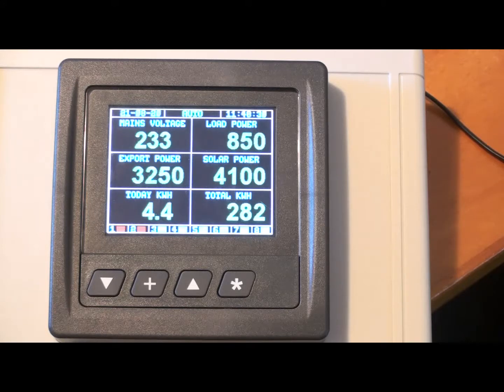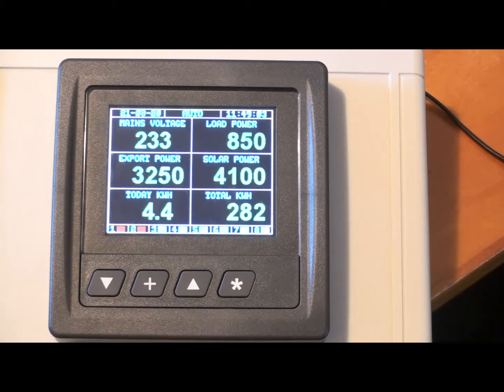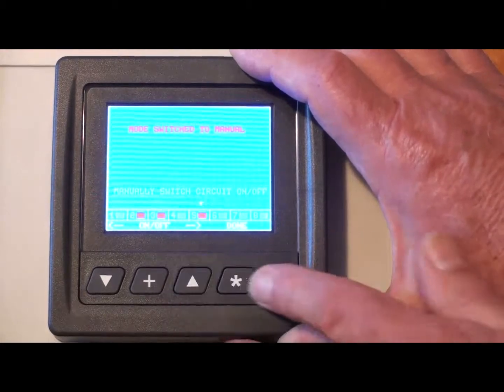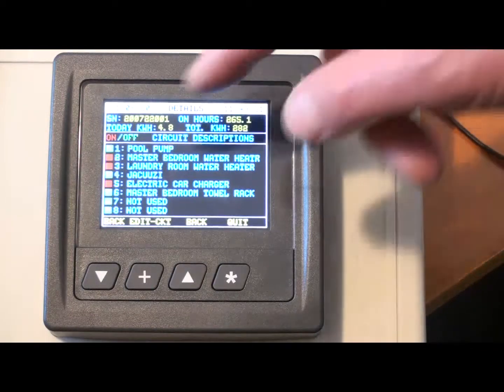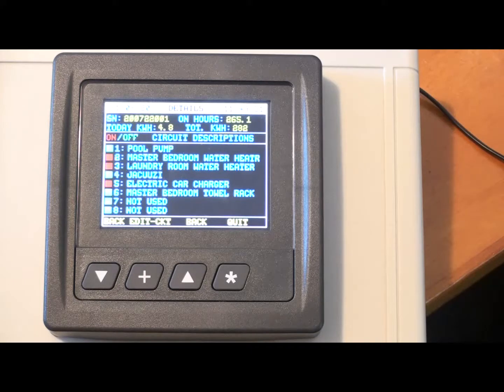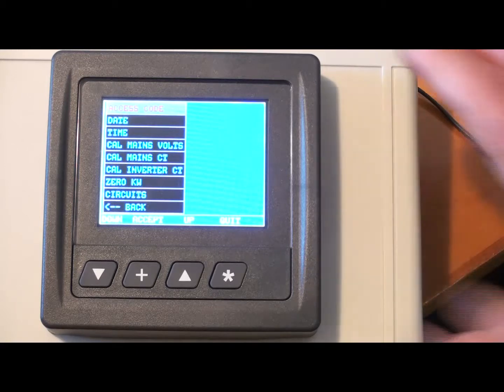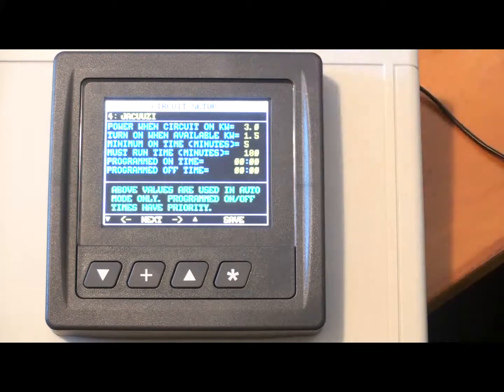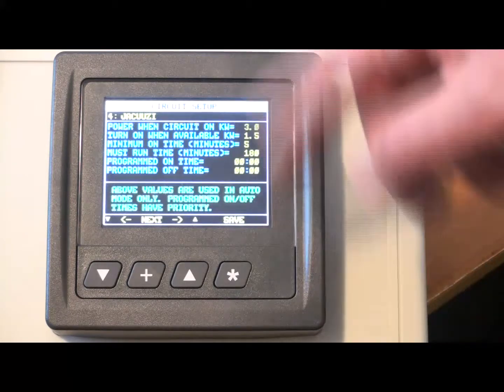SC110 Solar Monitor and Intelligent Controller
The CruzPro SC110 monitors your solar system and optimizes the use of your available solar energy by intelligently turning ON and OFF up to eight mains powered circuits.